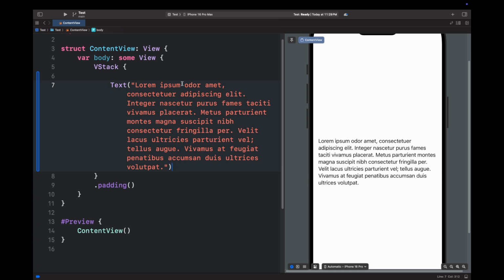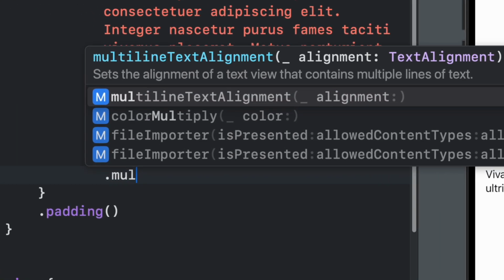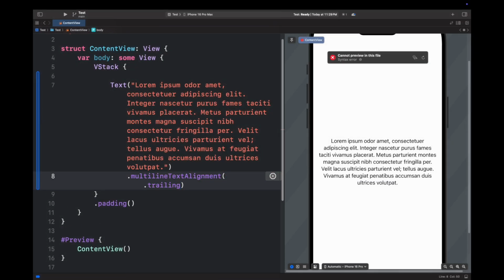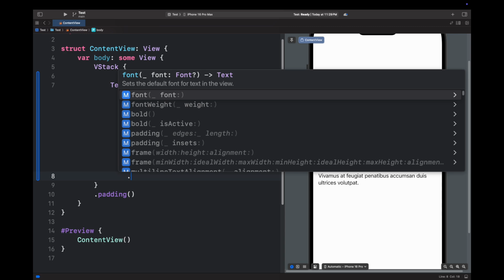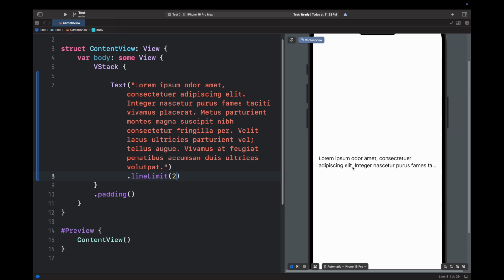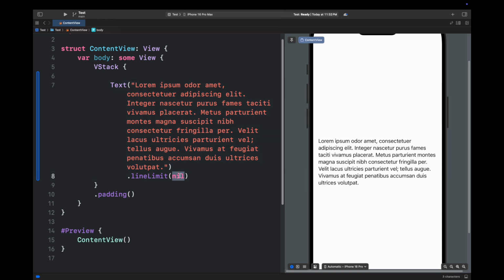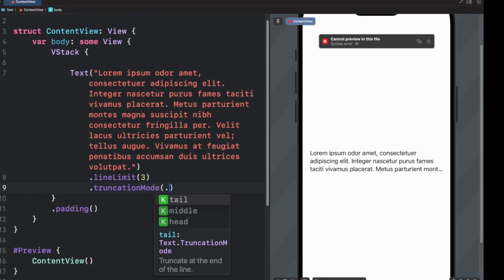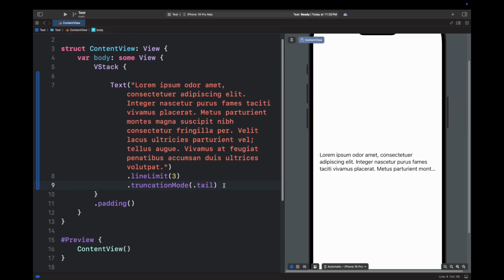Text in SwiftUI - Multiline Text , Line Limit & Truncation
Handle Multiline Text in SwiftUI

1. Align multi-line `Text`
2. Limit the number of lines for `Text`
3. Select the `Truncation Style` for multi-line `Text`
Motto: